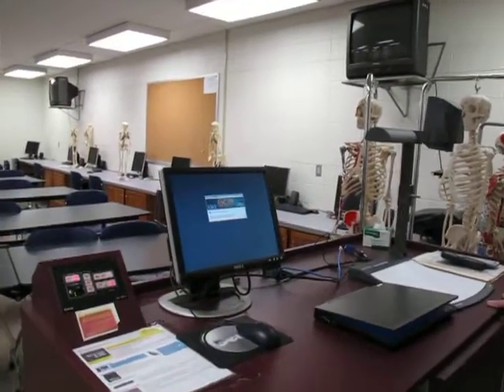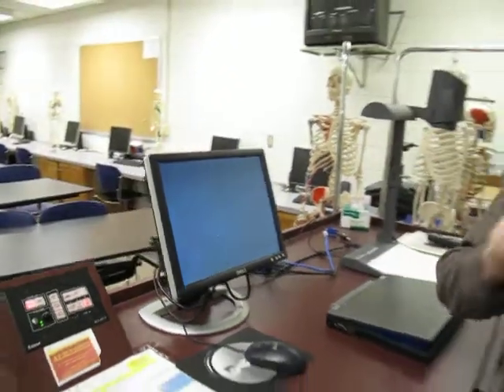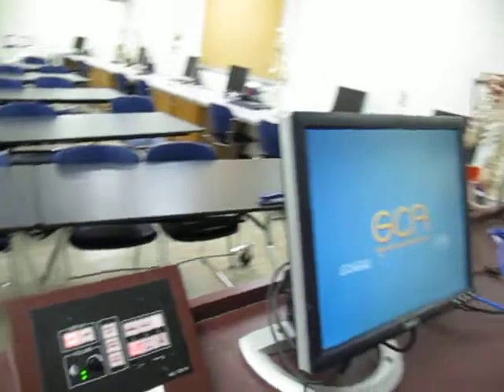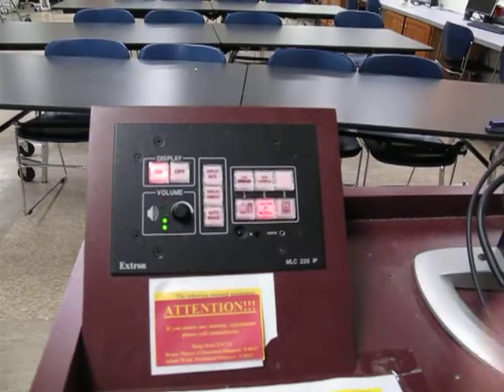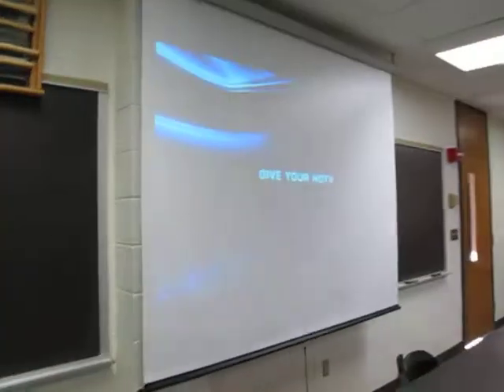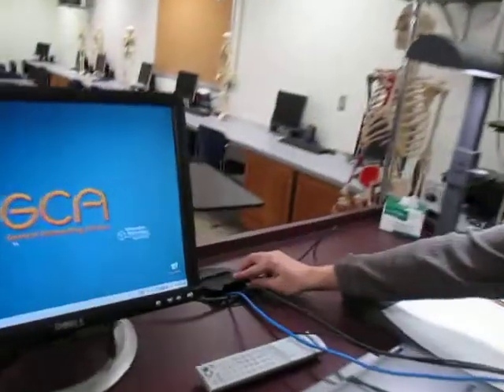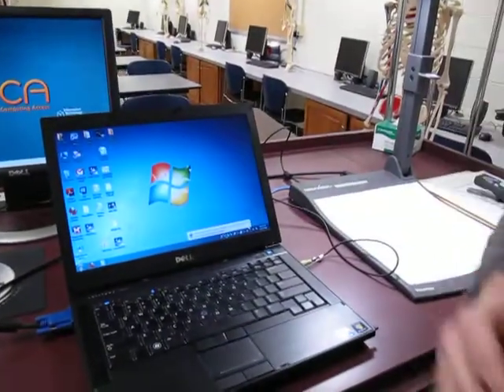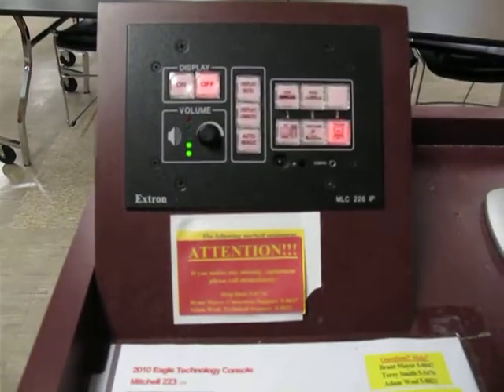MIT 223 ETC 4 min 24 sec.MOV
Mitchell Hall 223 ETC Podium presented by Terry.